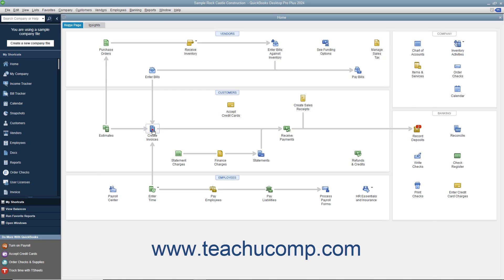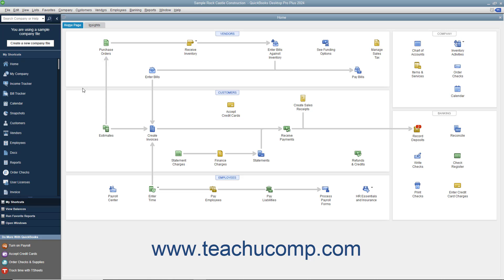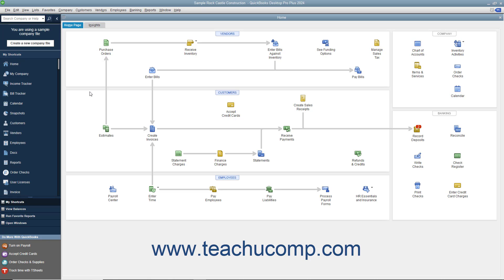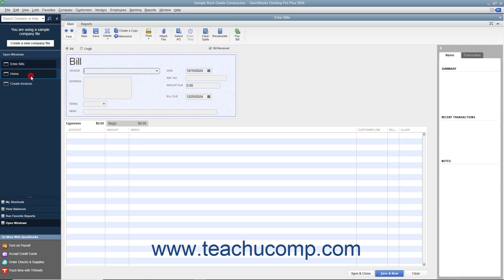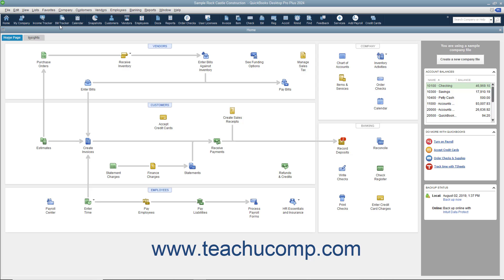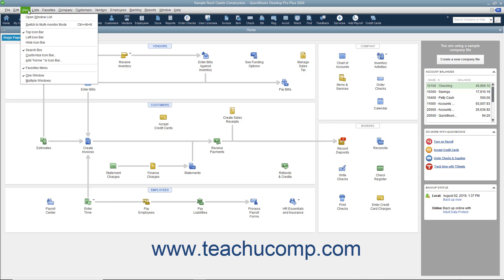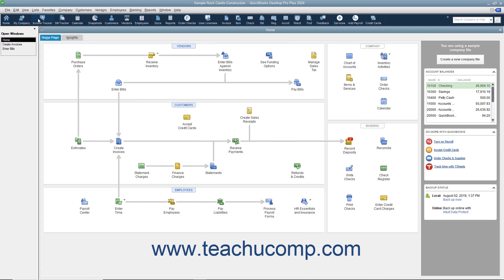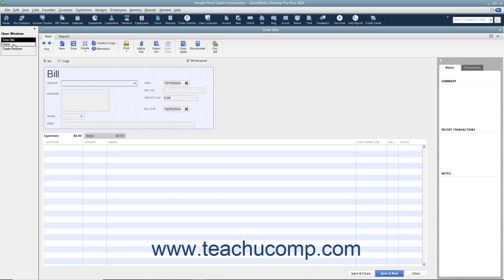How to Use the Open Windows List in Intuit QuickBooks Desktop Pro 2024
This video shows you how to use the Open Windows List in QuickBooks 2024. This video is from our complete QuickBooks Desktop training, _Mastering QuickBooks Made Easy_ ™. *To get the full QuickBooks Desktop training, please visit:*